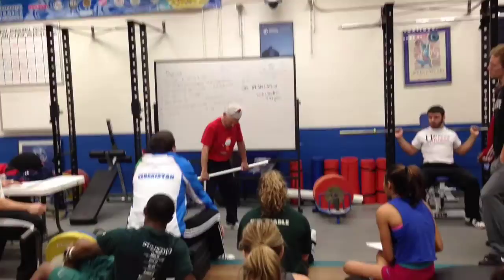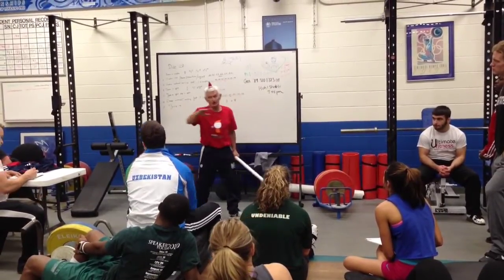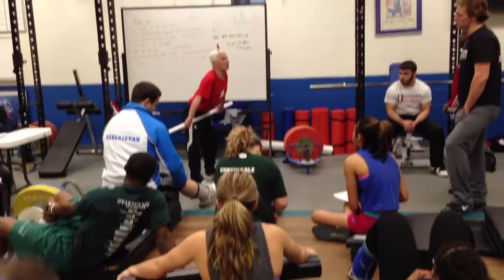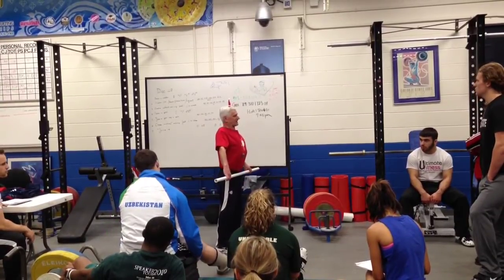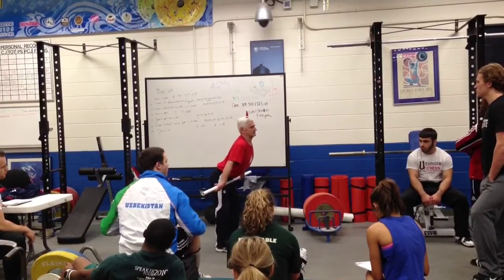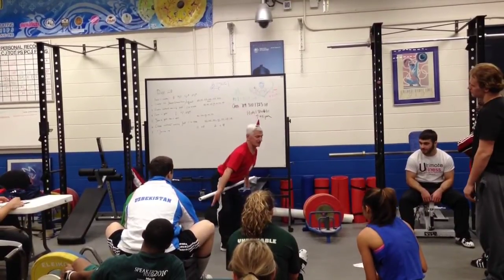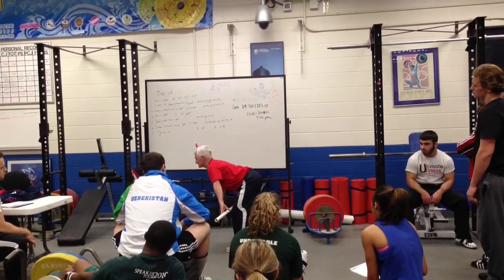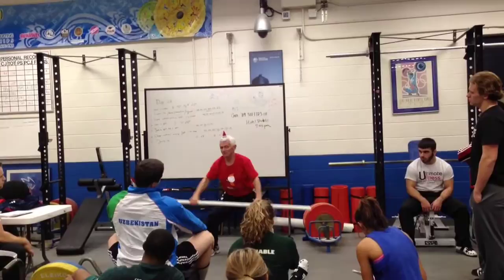Zygmunt 3 Point Snatch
Walks you through the three point progression lift.